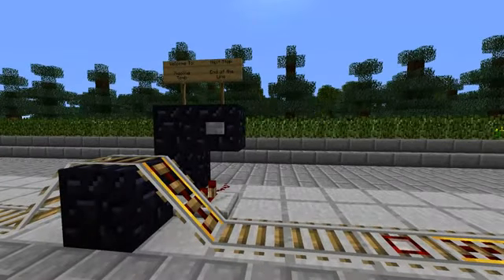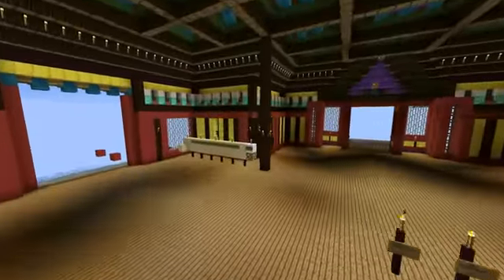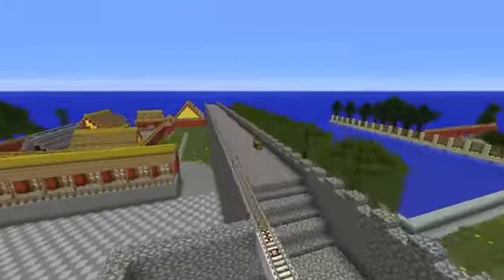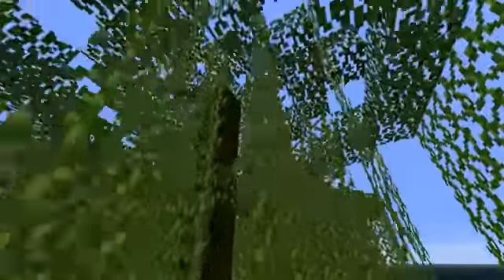Minecraft Showcase: Project 1845 -- World Record Minecraft/Sandbox Build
MinecraftMoneyWarsChallengeBajan CanadianTheBajanCanadianWhosYourDaddyBabyAnimationRoleplayI'd much appreciate if you could leave a like on the video before you leave!
Lets aim for 1,000 :D
Project 1845 is an immense Minecraft 1:1 replica build of Beijing 1845.

Multiplayer Server IP --
play.minecraftworlds.info:25565 ♦ Play on my Minecraft Server - IP: thenexusmc.net ♦